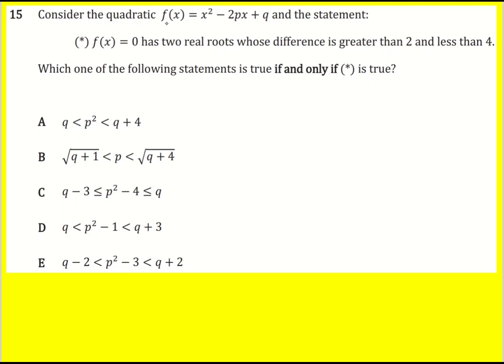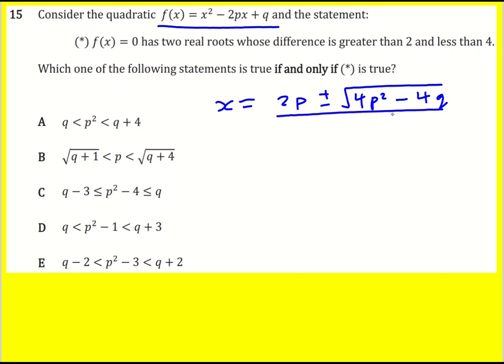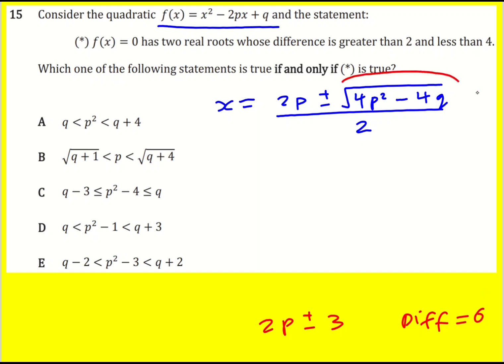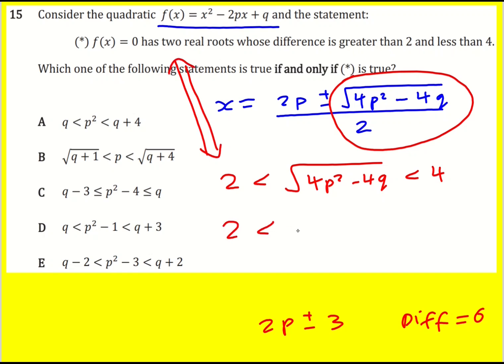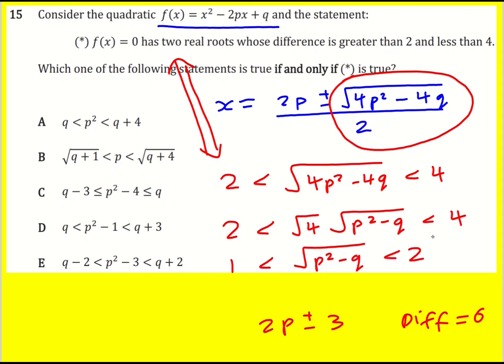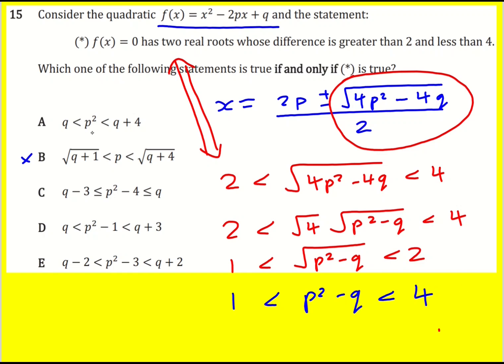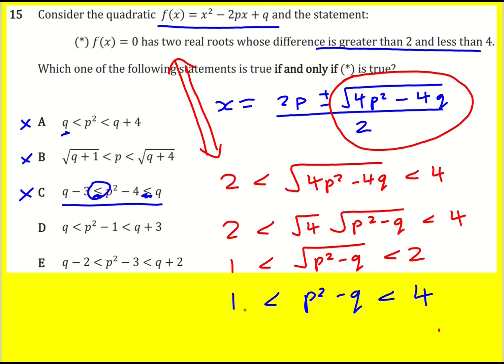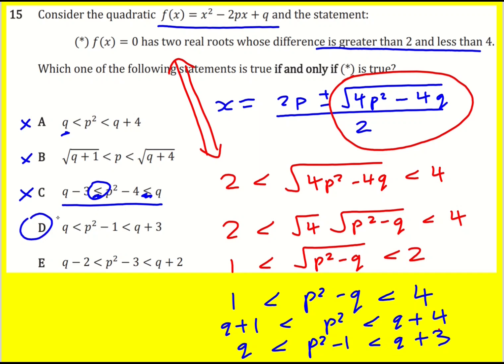TMUA practice paper 2 q15 (Maths)